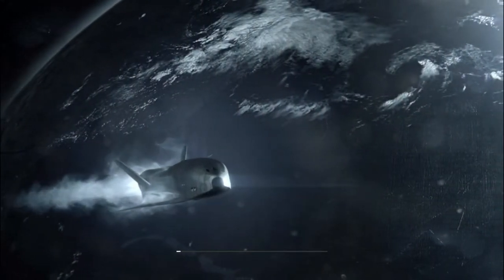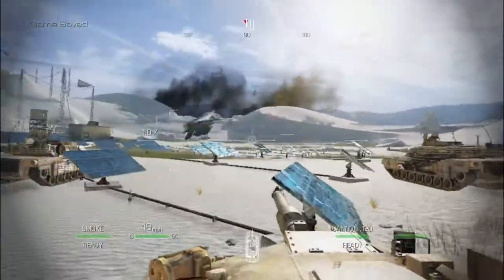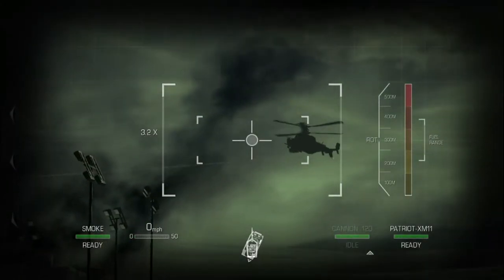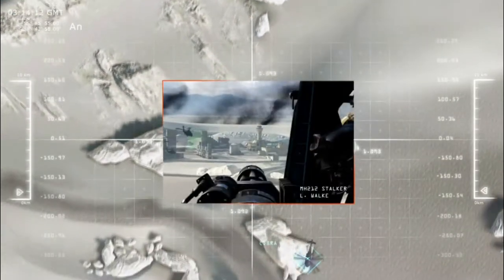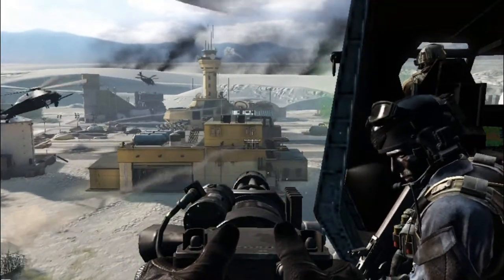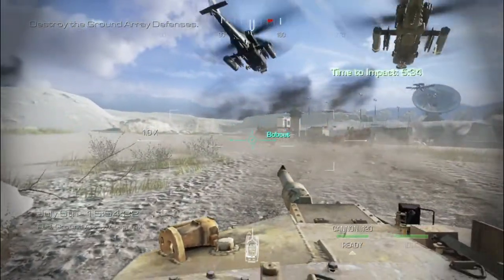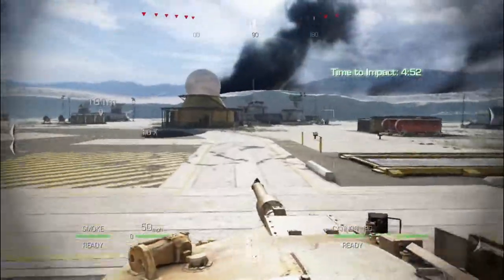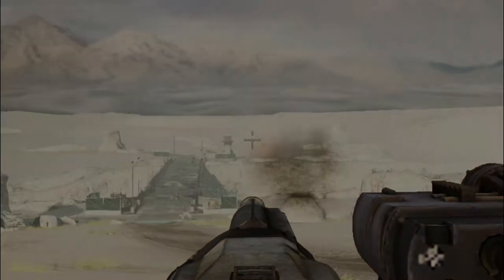Call of Duty Ghosts Mission 16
Call of Duty: Ghosts is a first-person shooter video game developed by Infinity Ward and published by Activision, it is the tenth major installment in the Call of Duty series and the sixth developed by Infinity Ward. It was released for Microsoft Windows, PlayStation 3, Xbox 360, and Wii U on November 5, 2013. The game was released with the launch of the PlayStation 4 and Xbox One.

Ghosts received generally positive to mixed reviews from critics, with most praising its multiplayer gameplay and introduction of the new game mode Extinction, but criticizing it for its single-player campaign, rehashing of familiar concepts, general lack of innovation, and storyline ending.

In Call of Duty: Ghosts, the story is mostly told through the eyes of one single character, Logan Walker. Players assume the role of Logan for most of the game, with several other playable characters, including an astronaut specialist named Baker, Sergeant Thompson, member of Icarus and Logan's father, Elias Walker, with an all new option to play as Riley, the first non-human playable character in the franchise.